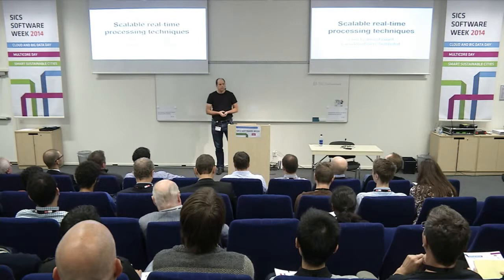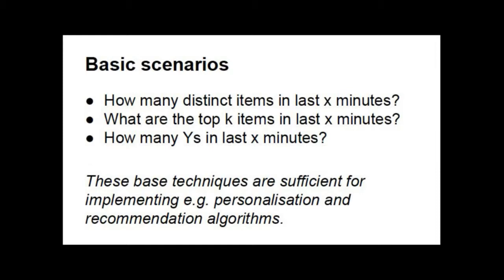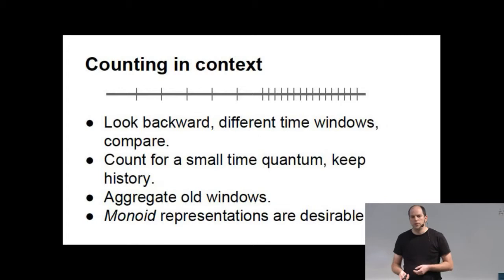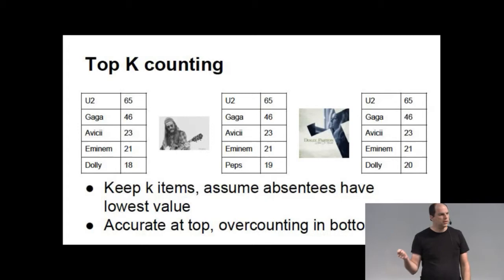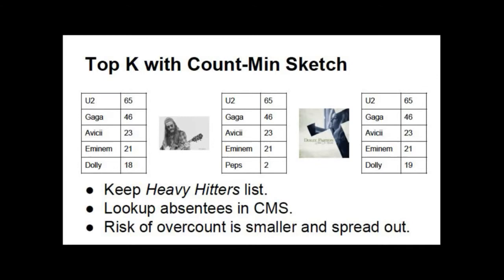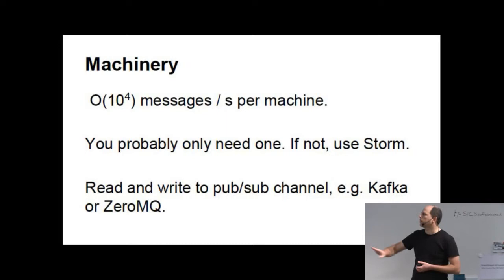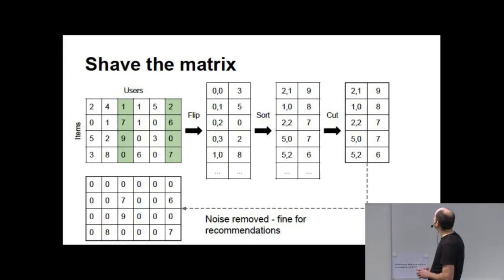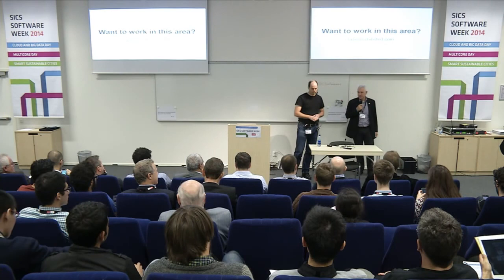Lars Albertsson: Scalable real-time processing techniques